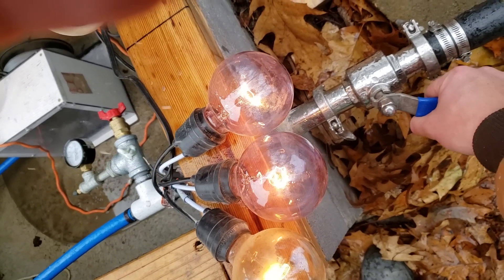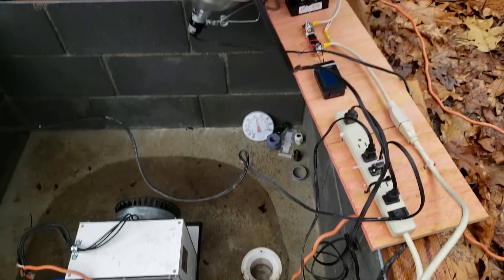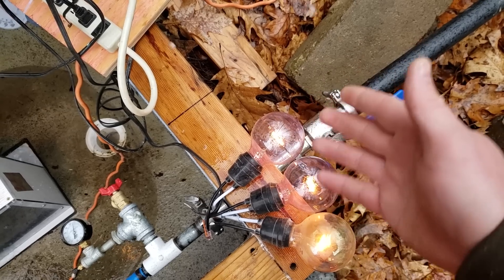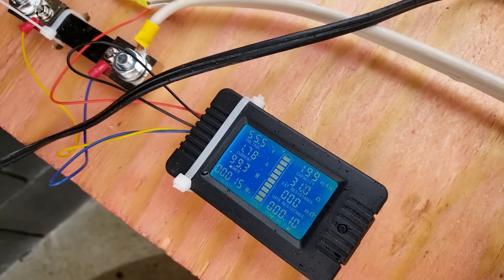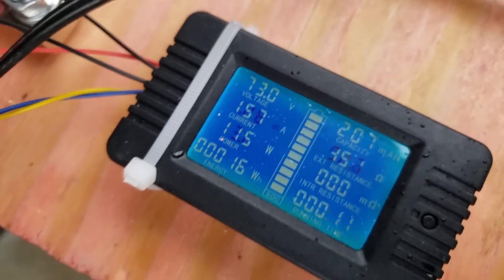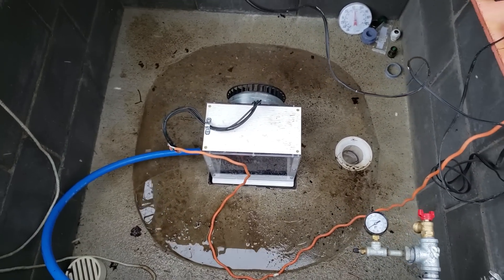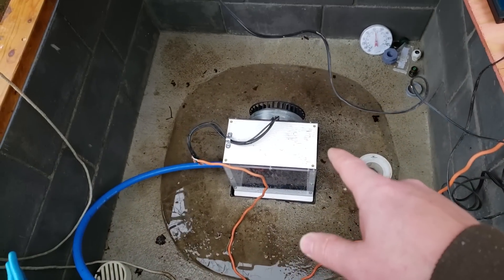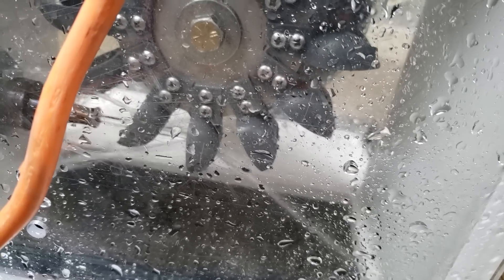It's Producing 130W* at 11gpm 280ft, Much Less Than It Should.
After it warmed up the power production increased to 130W, This is likely due to cold grease in the bearings.

Alternatively:
Generator with Spoons and Rotor
**Electronics**
3-Phase Rectifier